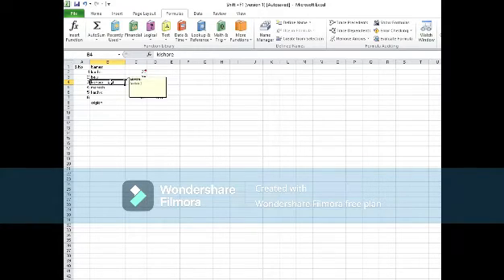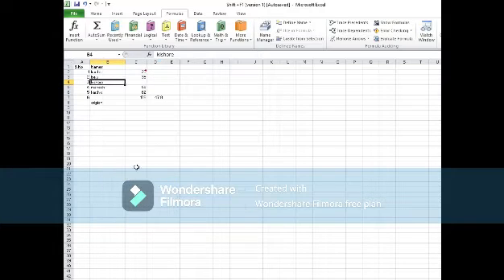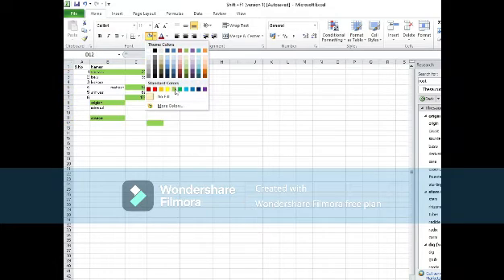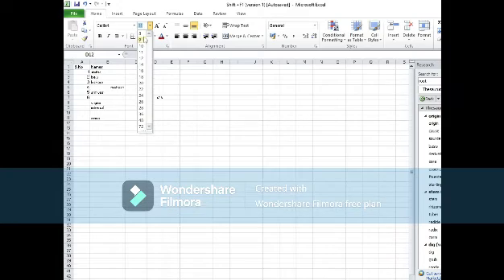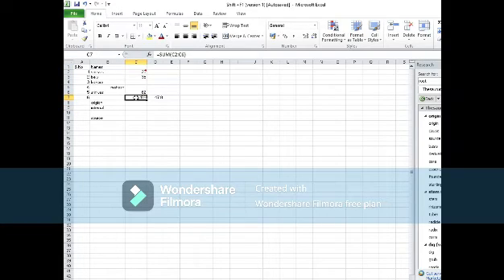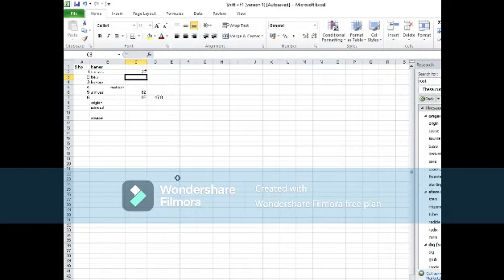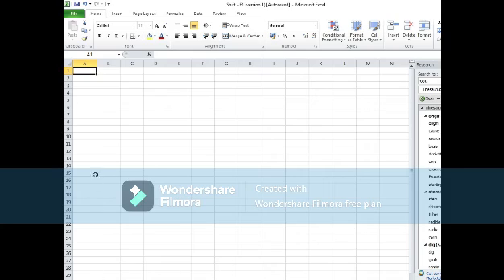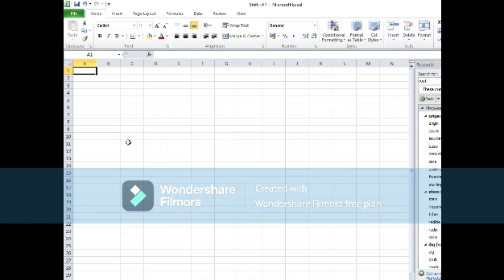Shift+F1 to Shift+F12 Ms Excel Shortcuts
హాయ్ .. వ్యూయర్స్ ..
Shift + F1
 Shift + F2
 Shift + F3
 Shift + F4
Shift + F5
 Shift + F6
 Shift + F7
 Shift + F8
 Shift + F9
 Shift + F10
 Shift + F11
Salvific Chanel
more healthy receipes check the link given below